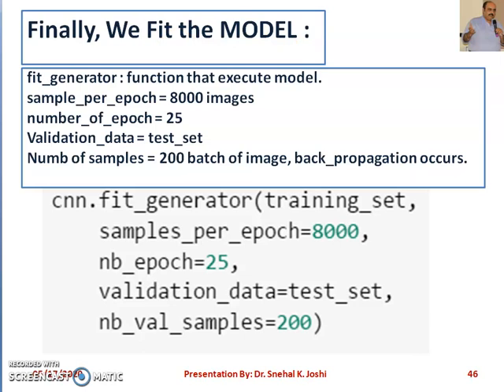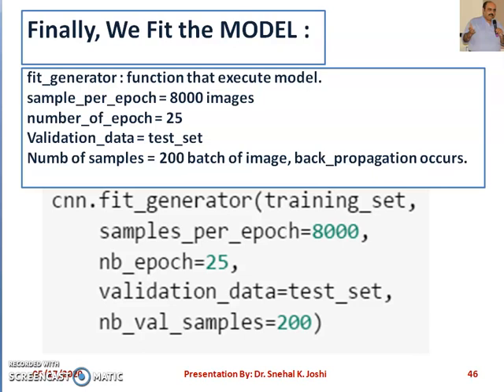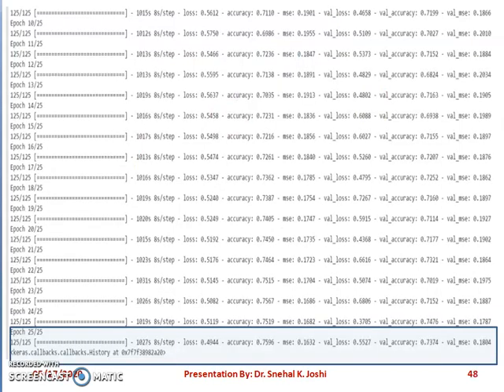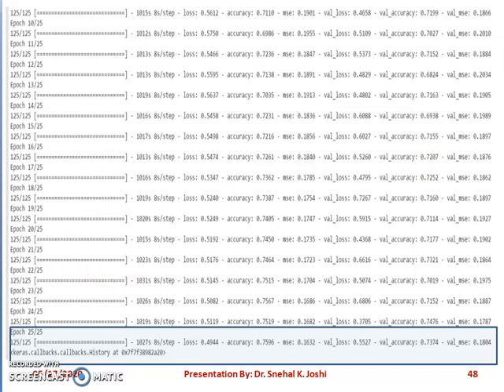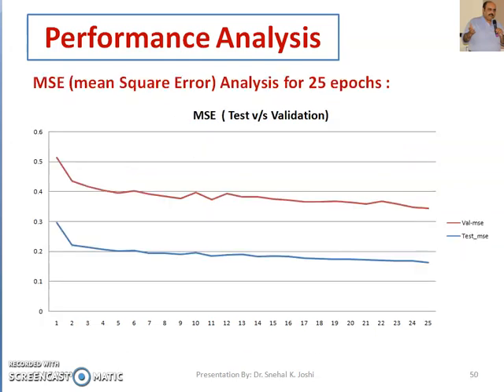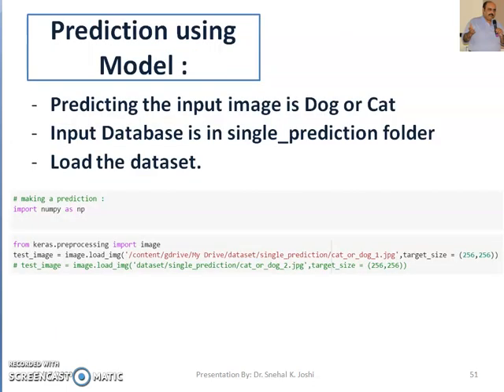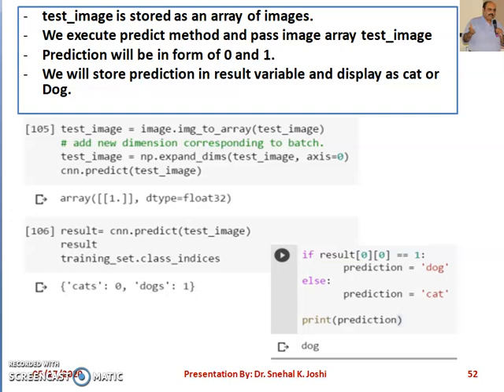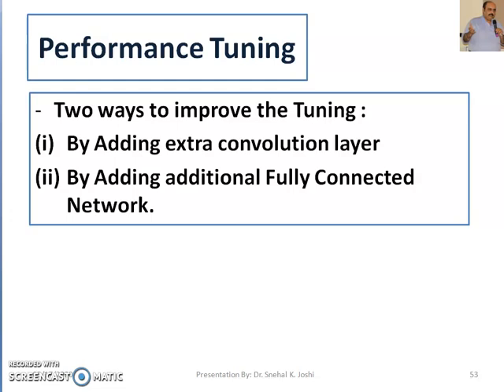CNN Part-5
This is last part of the Lecture series on implementation of CNN with practical Application. This lecture series classify dog and cat images from the available image datasets. The model is trained using training set of 8000 dogs and cats images. Training Datasets Images are augmented by applying horizontal and vertical flips, zoom and shearing. ReLU activation function and Max pooling filters are is used at Convolution  step .
In this session, we fit the model for 25 epochs and find Accuracy and MSE as the performance matrix. We also understand various ways of tuning the model in process to obtain better accuracy.
Incase you missed the Part-4 lecture, here is the link for CNN Part-4 :